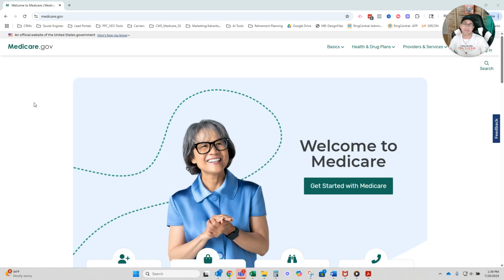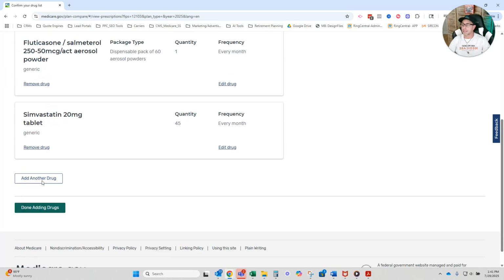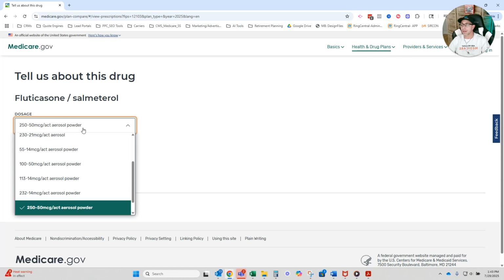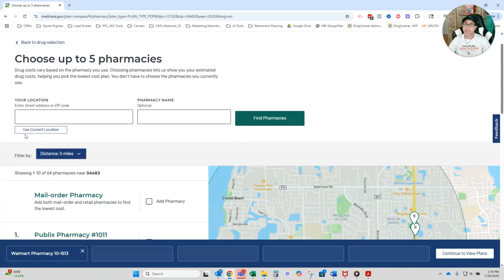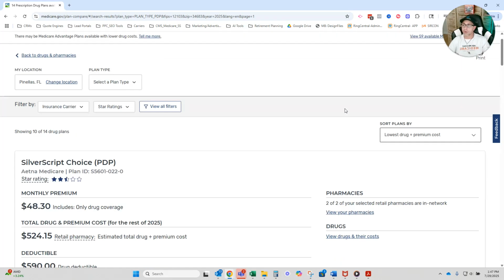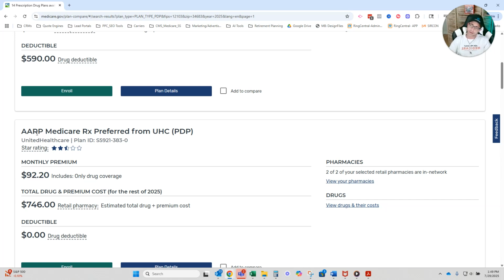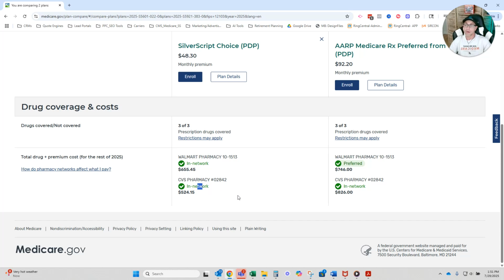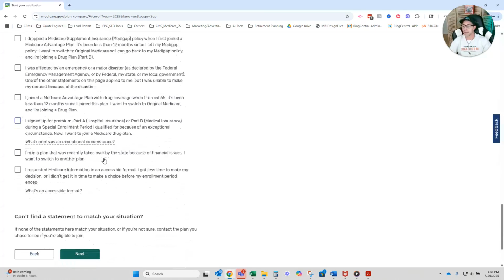Users Guide: Compare Medicare Part D Plans using Medicare.gov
Ken takes the time to walk you through each step to compare Medicare Part D plans using Medicare.gov.